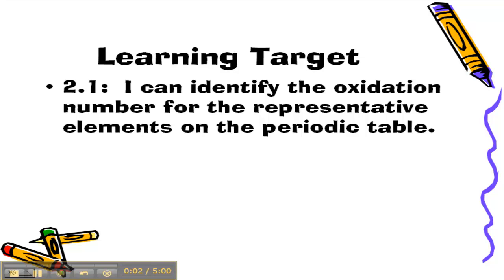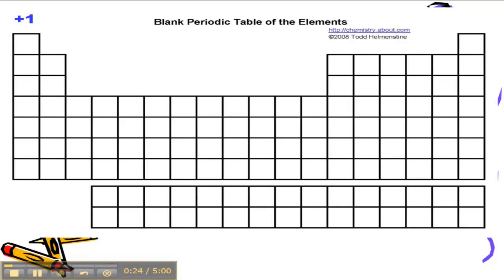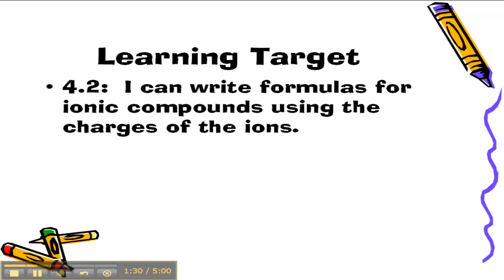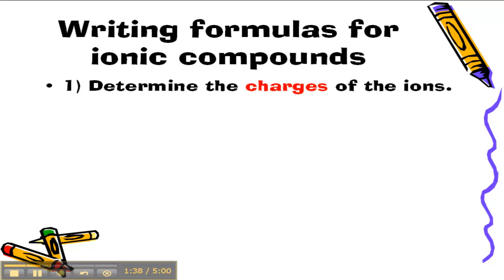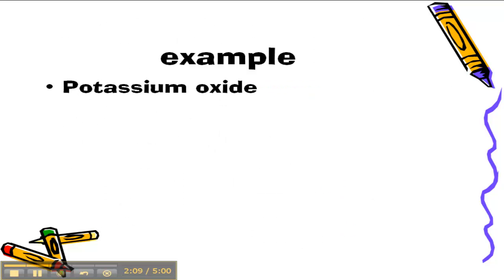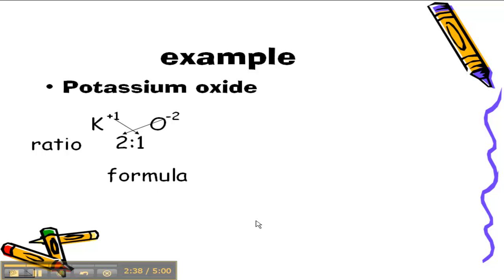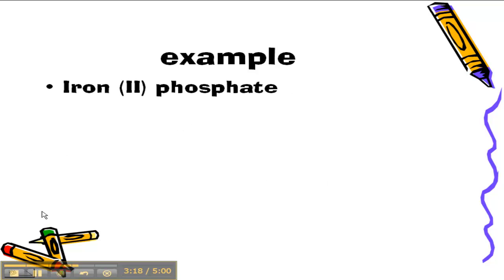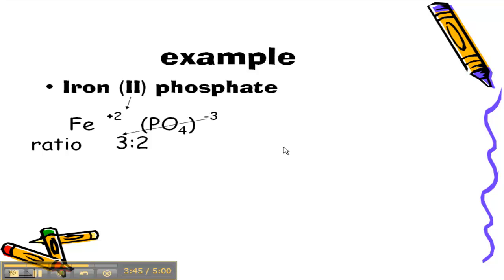Writing Ionic Formulas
Learn how to determine the charge of the representative elements and then use those charges to write the formula for an ionic compound.